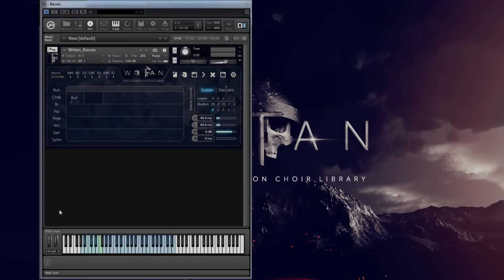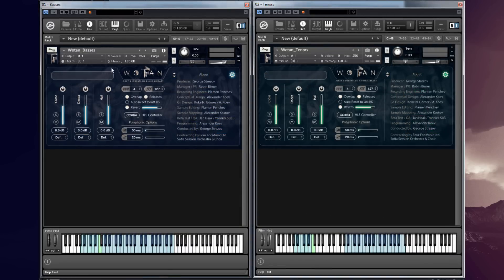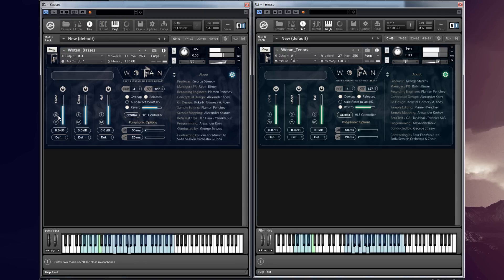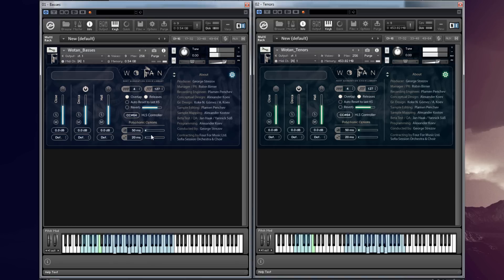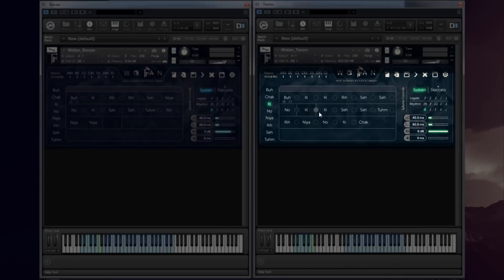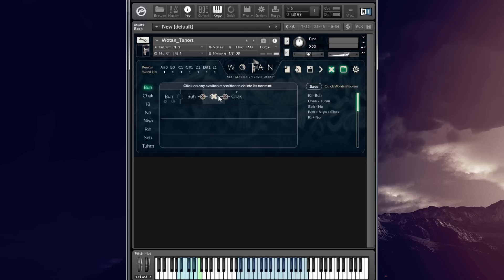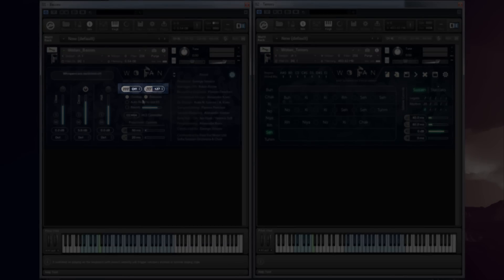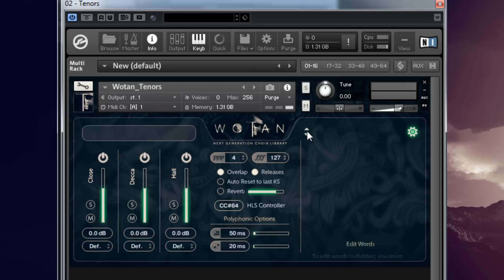Wotan Walkthrough Part I : Basic Features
"Wotan" is an upcoming sample library product by Strezov Sampling comprised of 10 tenors and 10 basses, covering a large and unique vocal range. The library has clever and innovative programming that allows you to combine different syllables and create new sample content WITHIN Kontakt.

Official release date: 28/December/2015